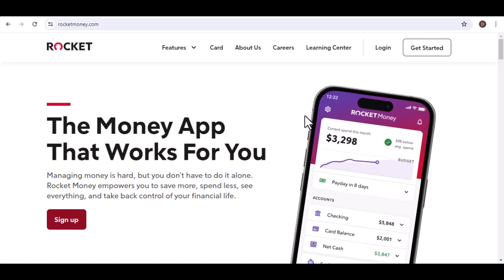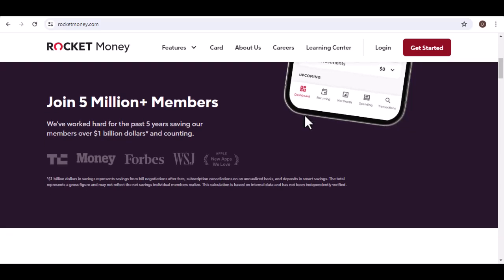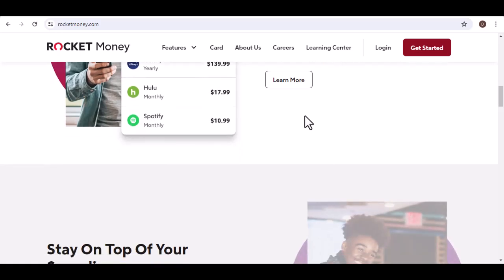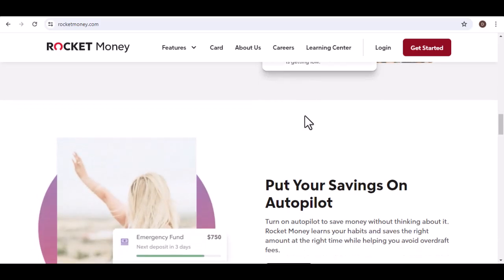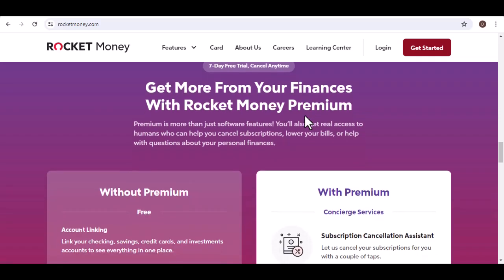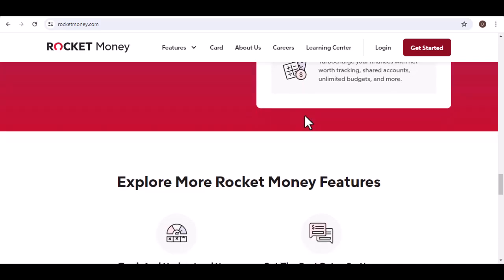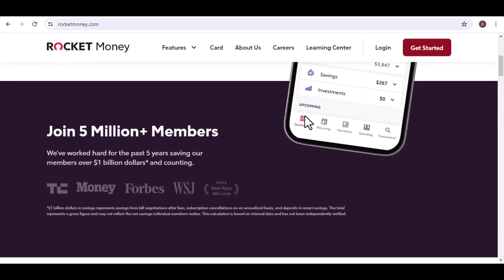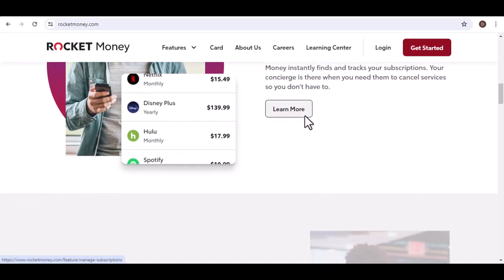Is there a monthly fee for Rocket Money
In this video we talk about Is there a monthly fee for Rocket Money